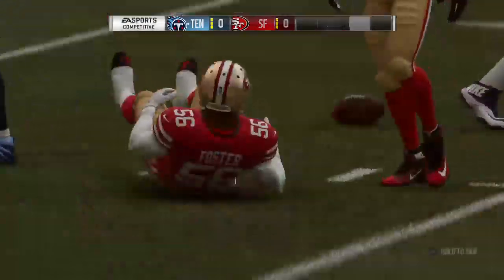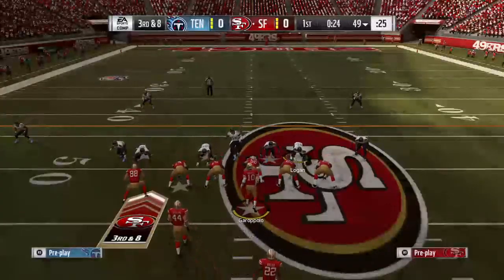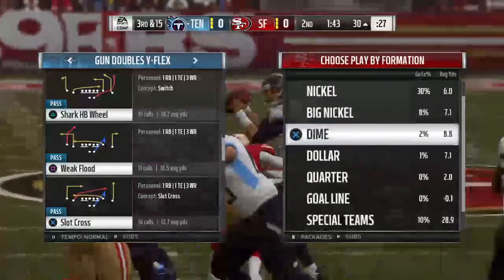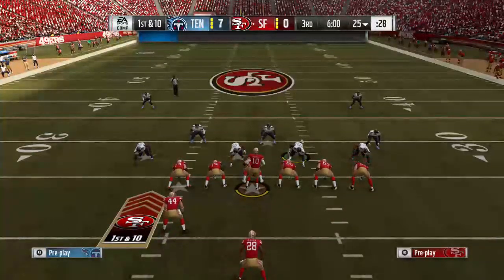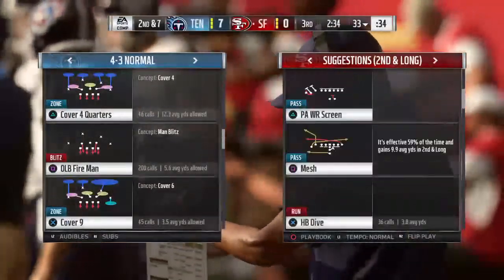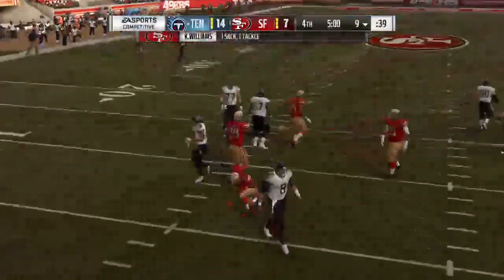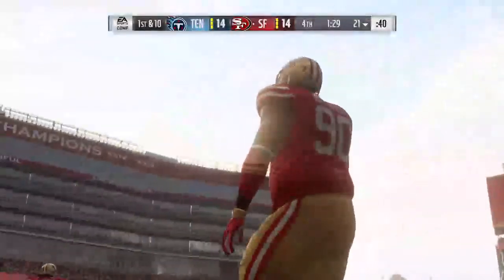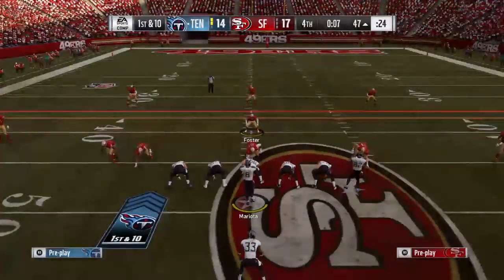kantouchdz's Live PS4 Broadcast